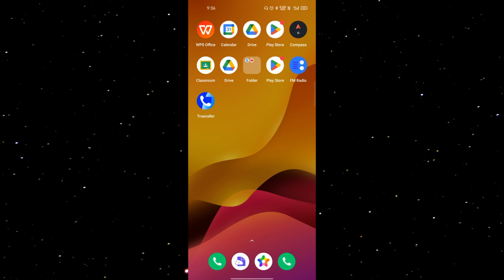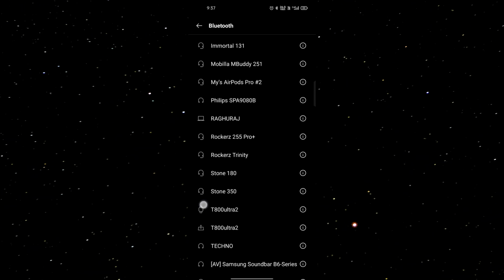How To Turn On Headphone Mode On Android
In this video, we’ll guide you through the steps to turn on headphone mode on your Android phone. Whether you want to manually activate headphone mode for testing purposes or to force audio output through your headphones, follow our detailed instructions to enable headphone mode on your device.

0:00 Introduction
0:28 Fix 1: Plug Off the Headphone Jack
0:40 Fix 2: Go To Bluetooth And Connect With Available Device